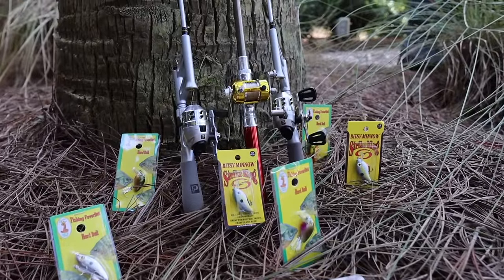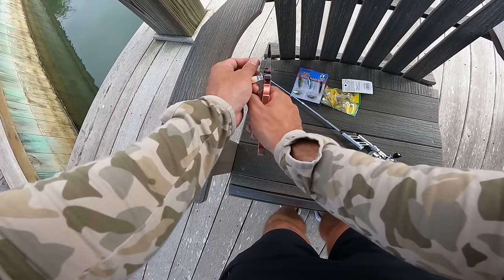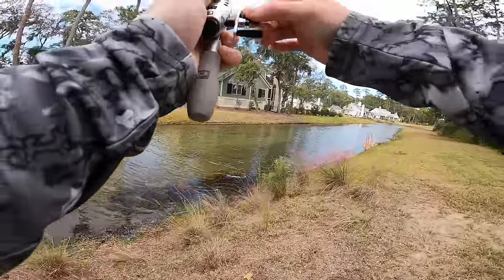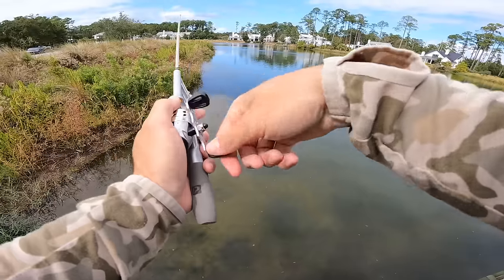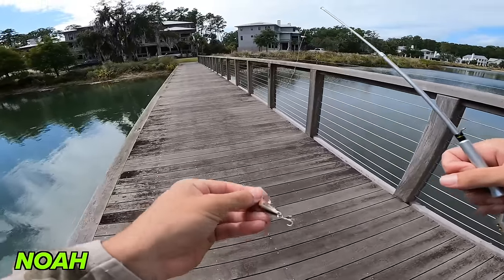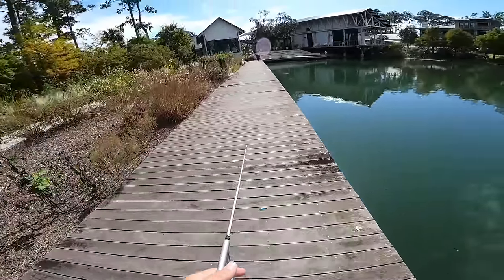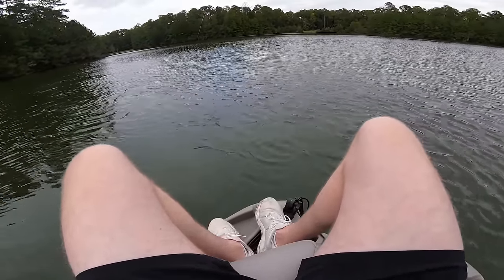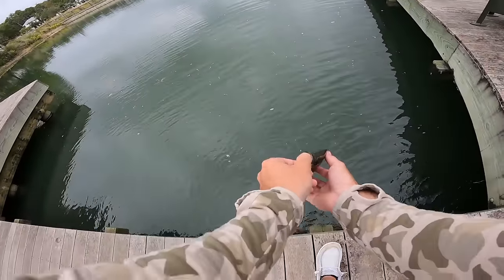World's SMALLEST Fishing Rod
In this fishing video we're fishing with the worlds smallest fishing rod. This was surprisingly so much fun, I've never fished with a combo this small before. Have you ever been fishing with the worlds smallest fishing rod? Would you like to see another video of the worlds smallest fishing rod? Let me know if you like these bass fishing videos / fishing videos. Also leave your feedback on the worlds smallest fishing rod videos / pond fishing videos. Now let's go fishing with the worlds smallest fishing rod!

CODE - KTBMACH10